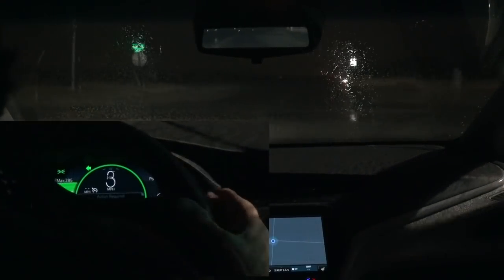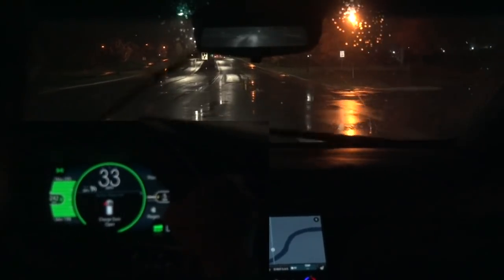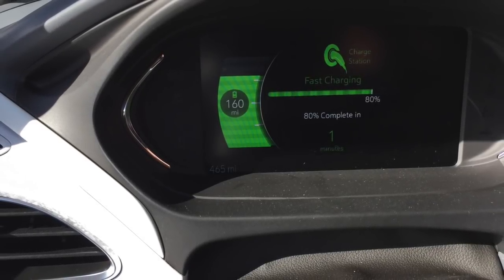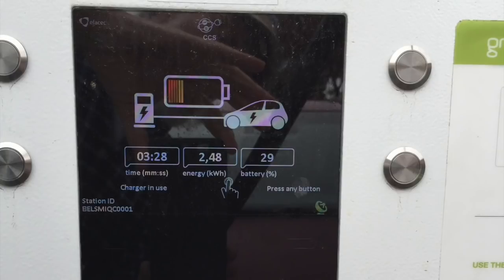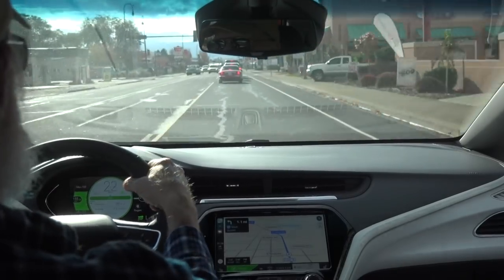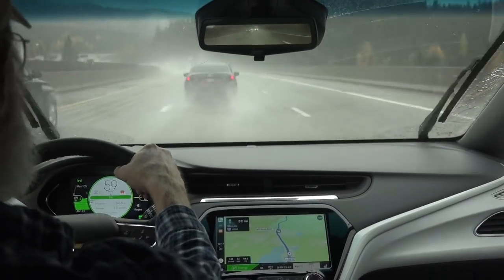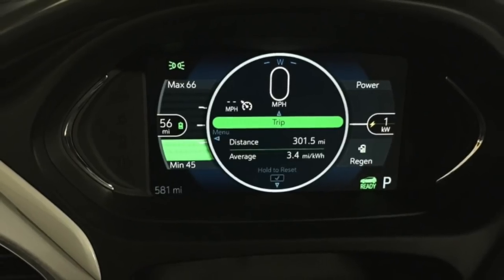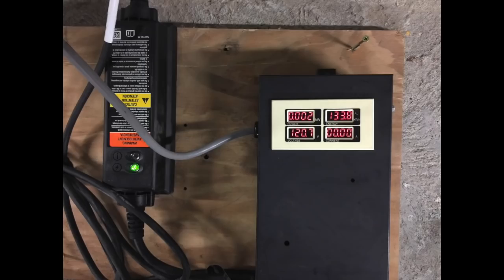A Chevy Bolt from Spokane to Seattle Part #1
This one is part of a series about pure electric cars, especially the 2018 Chevy Bolt.  How they work, what they are capable of, their limitations, what they do very well.